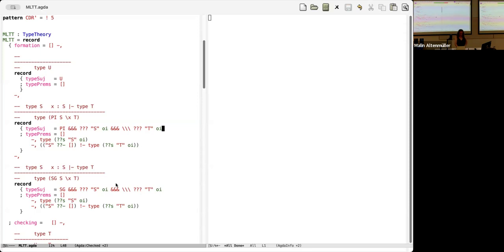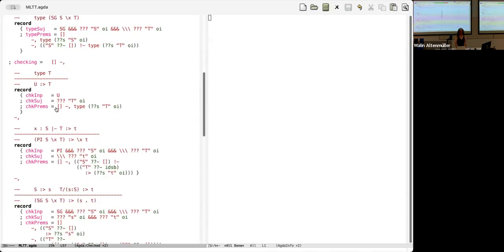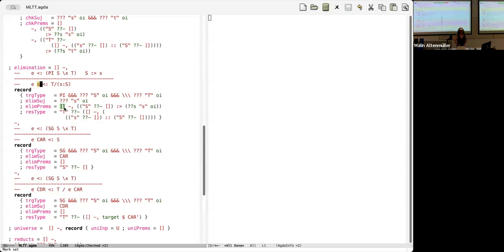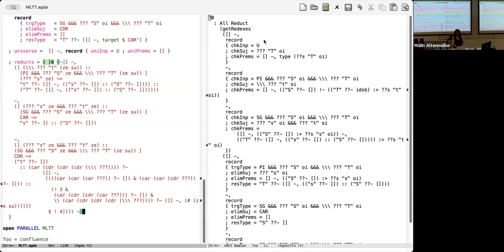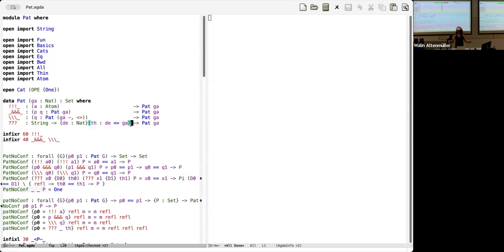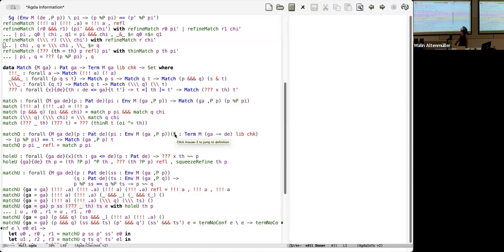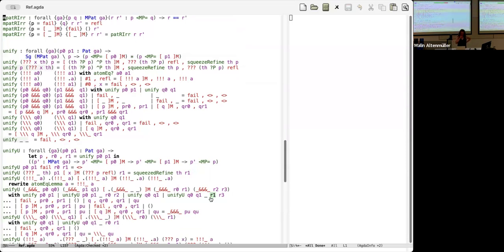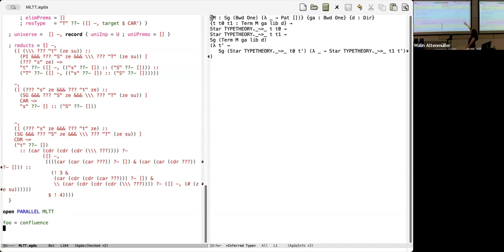SPLV 2024 - Type Theory 3 (Conor McBride)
Abstract: What makes type theories tick? I intend these lectures to communicate an approach to the metatheory of type theories which keeps a tight grip on the direction of information flow and of trust. A typing rule is a server for its conclusion and a client for its premises. The places in judgement forms are classified not only grammatically but as signals. Every signal has both a sender (who transmits the syntax of the signal) and a guarantor (who promises that the signal is in some way meaningful). We gain insight by distinguishing inputs (client-sent) from outputs (server-sent), citizens (guaranteed by their senders) from subjects (to be guaranteed by their receivers), and expressions (synthesizing signals to send) from patterns (analysing signals upon receipt). In my first lecture, I shall introduce the approach via a straightforward example: a reformulation of Martin-Löf's 1971 type theory, separating type checking for introduction forms from type synthesis for elimination forms. In my second lecture, I shall explore the metametatheory of the approach, showing generic benefits of its adoption, with some standard metatheoretic properties shifting becoming less things to prove and more things to not mess up. If I'm not massively overrunning by Tuesday morning, I'll have a quick look at how I go about formalising this approach in Agda. You won't find any of this in a book.